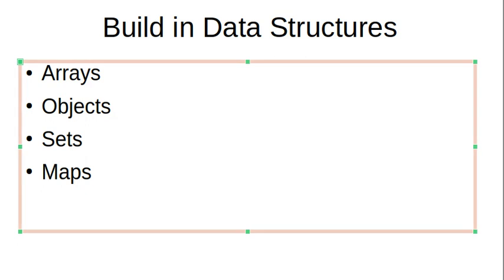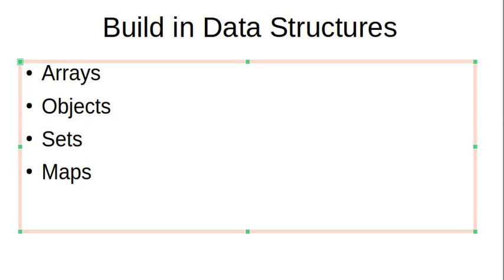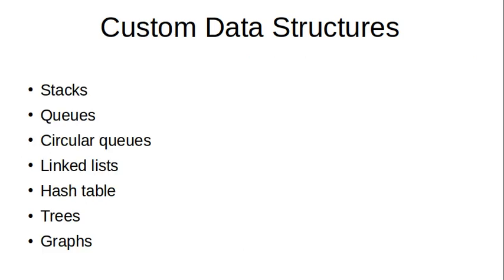Data Structures Types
Types of  Data structures both in build and custom data types